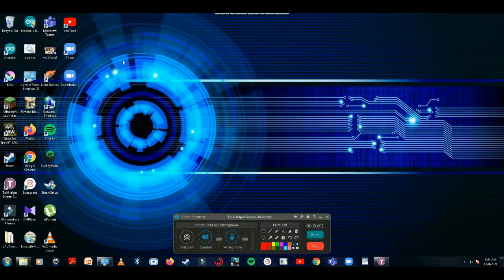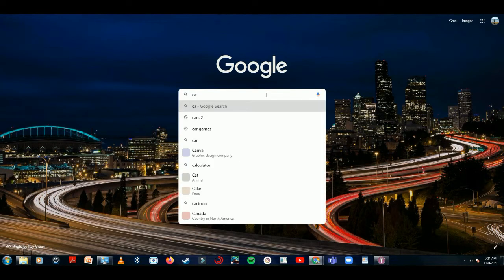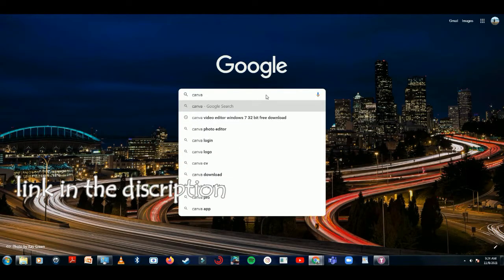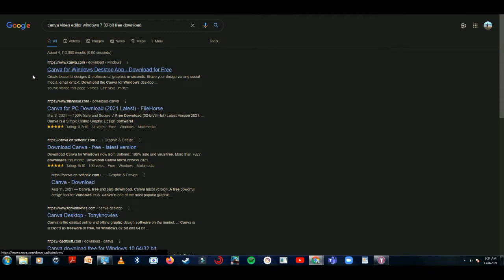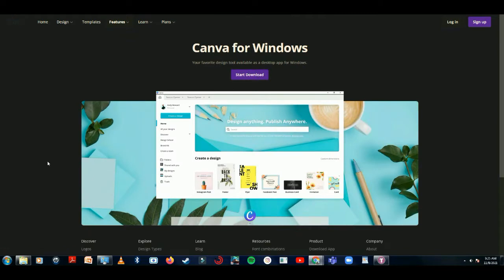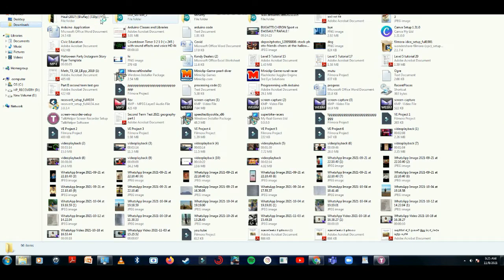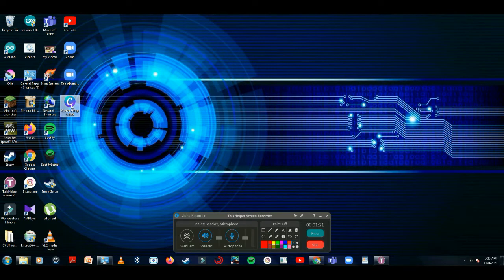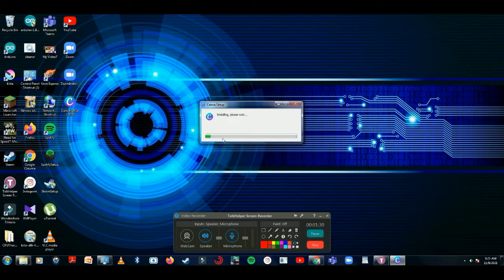How to download canva into windows 7 32 bit pc